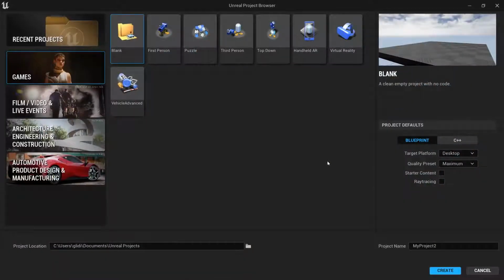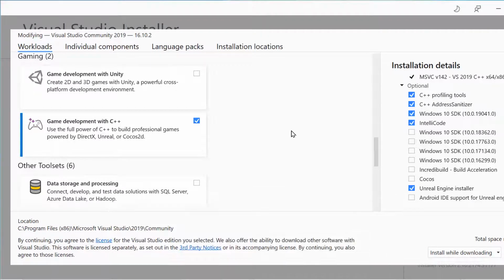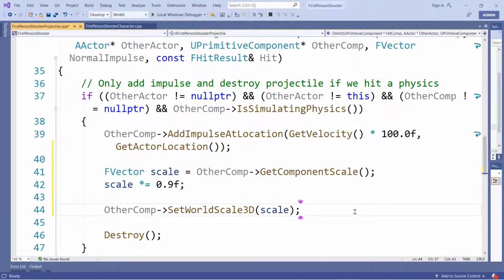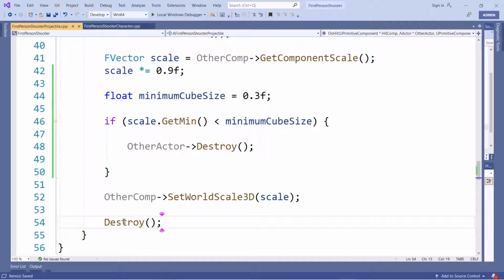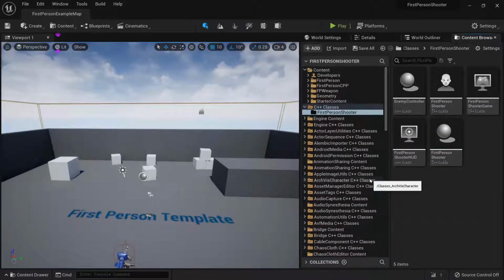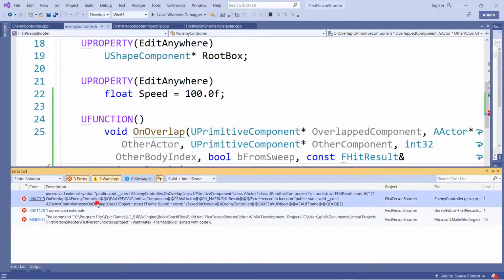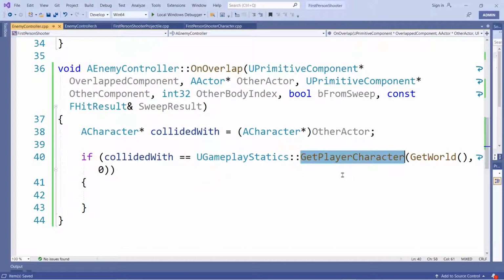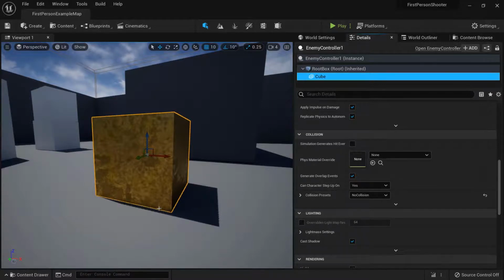Build Your First C++ Game In Unreal Engine 5